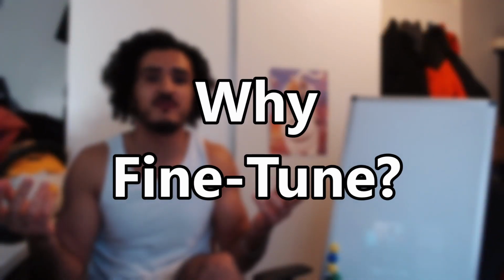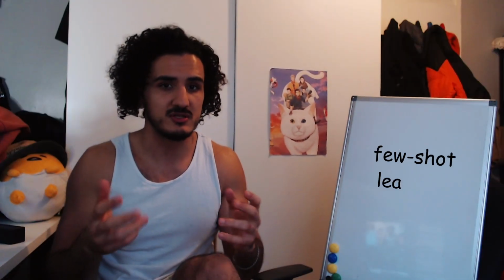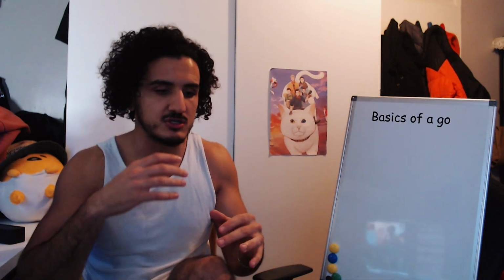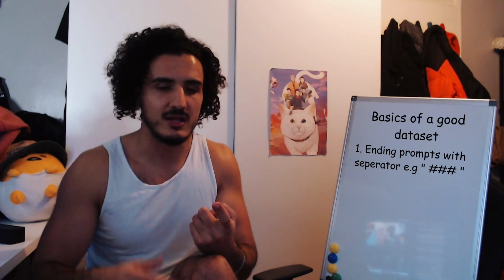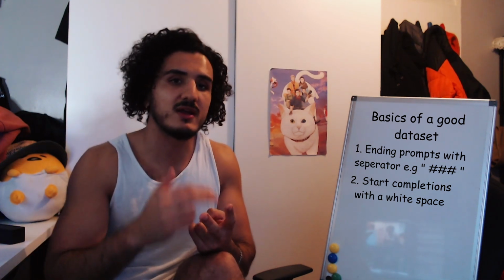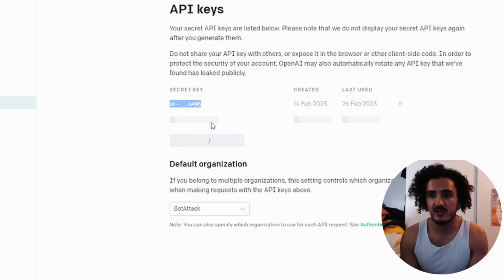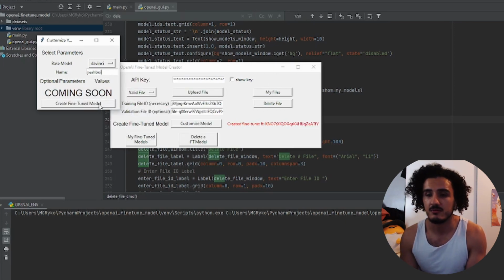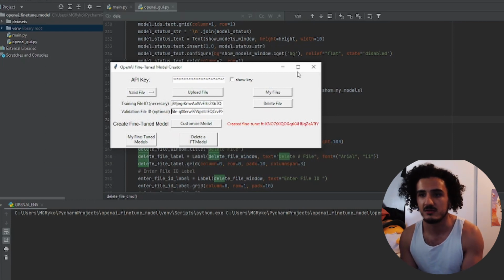Make Your Own AI Model Using This Simple Method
recently started coding and getting into AI, and when i came across openais api, it shocked me how simple and straightforward it was. I love it. even though the gui i made in this video is probably crappy as hell, i hope it comes of some use lol. but yh